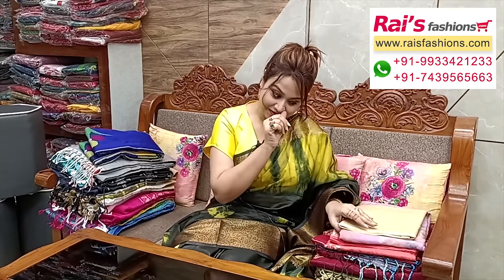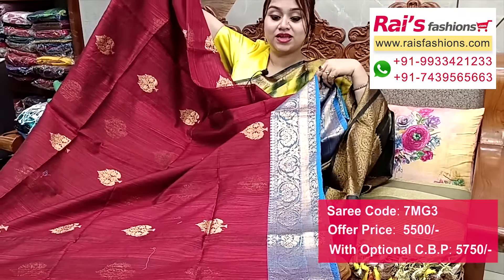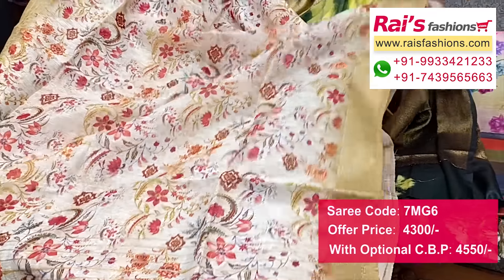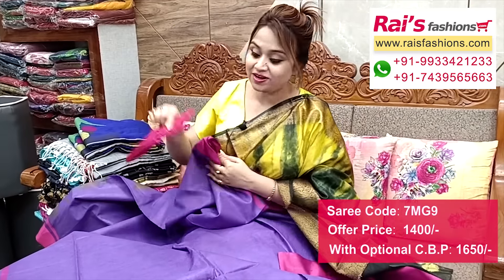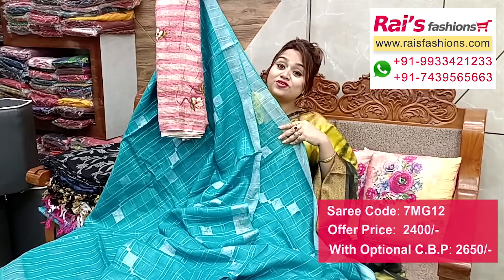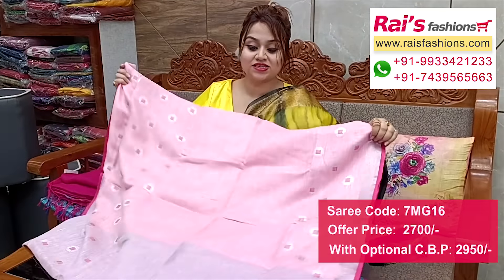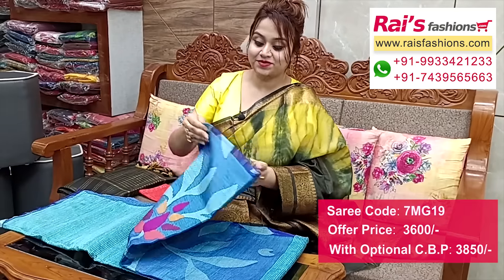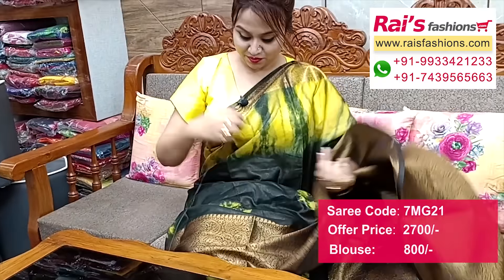Traditional Sarees Collection (25th May) - 7MG